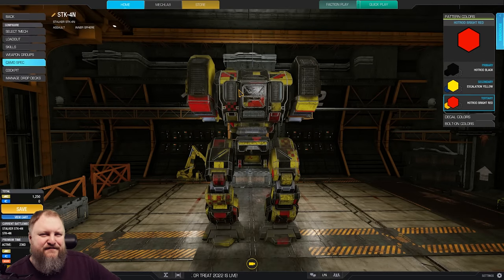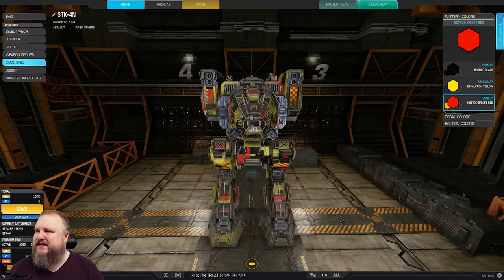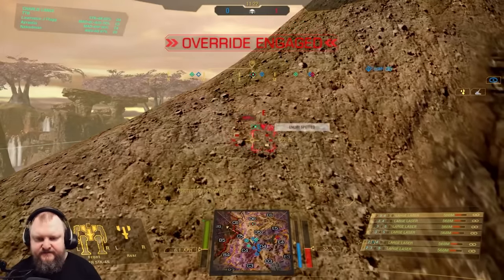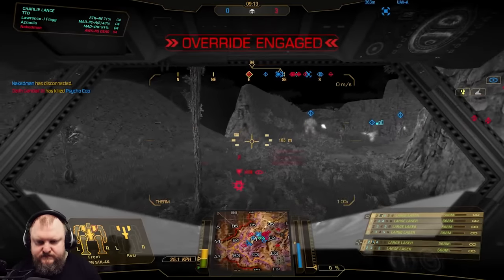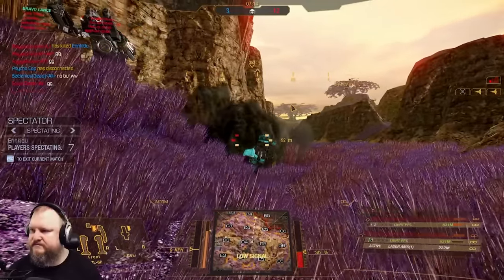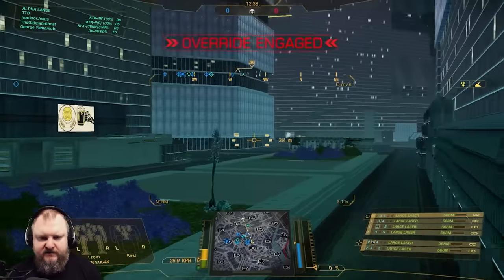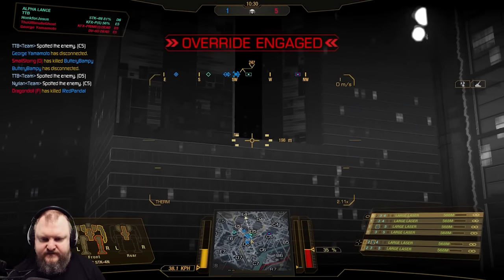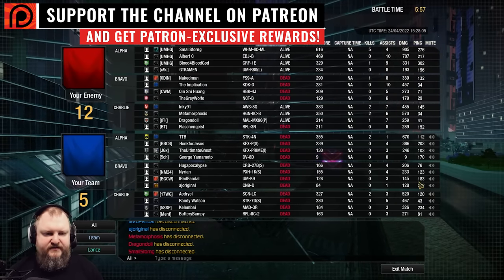Huge LARGE LASER ALPHA STRIKE! - Stalker - German Mechgineering #574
One of the few mechs that can shoot a total of 6 Large Lasers at the same time - may your opponents melt beautifully! Enjoy!

00:00 Build and Skilltree
02:27 Match 1
09:03 Match 2